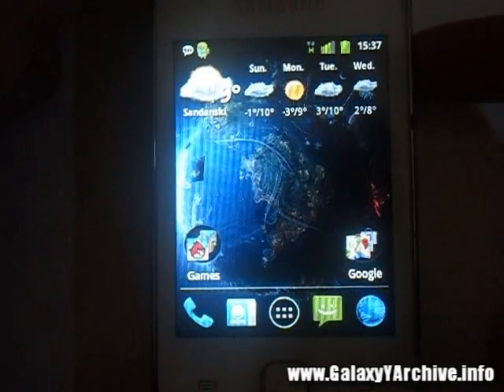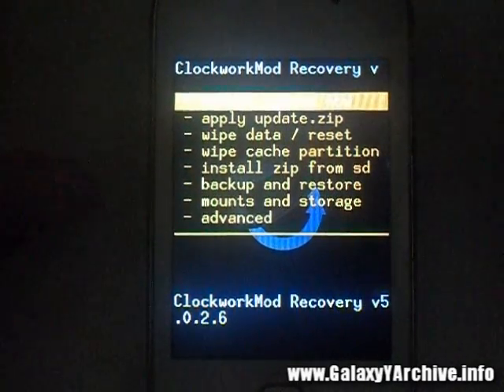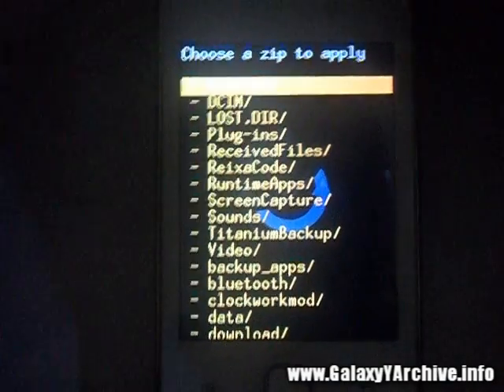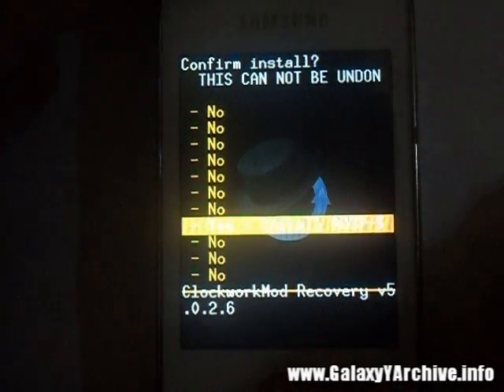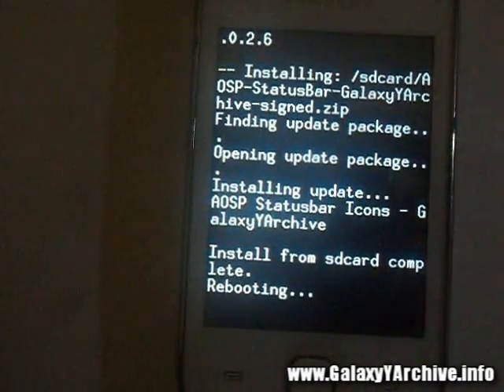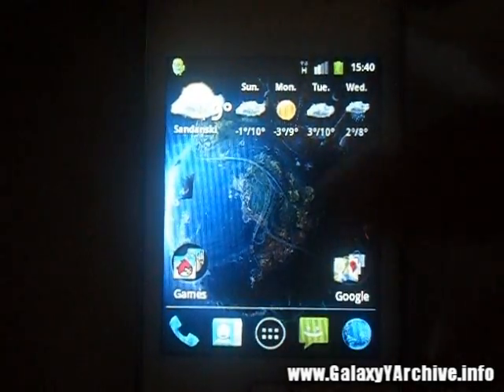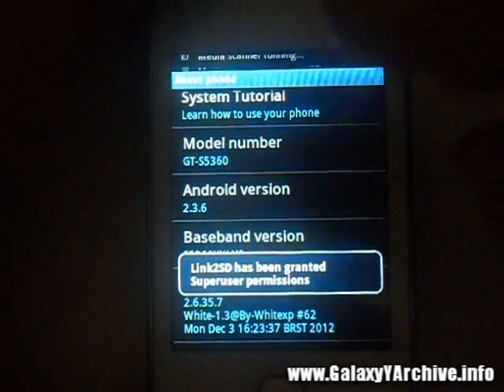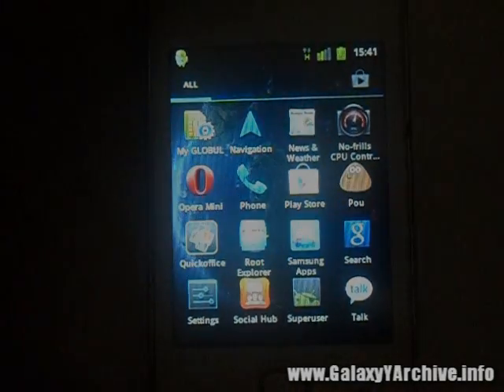AOSP Statusbar Icons for Galaxy Y